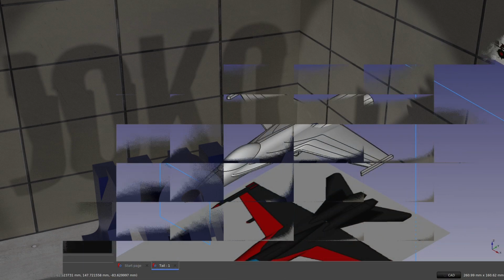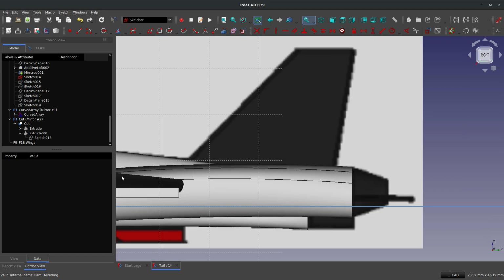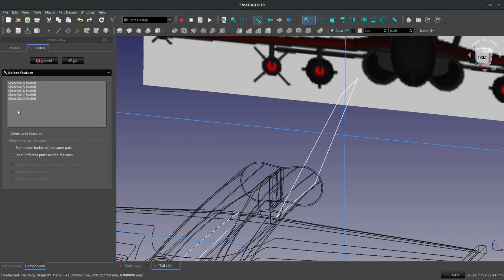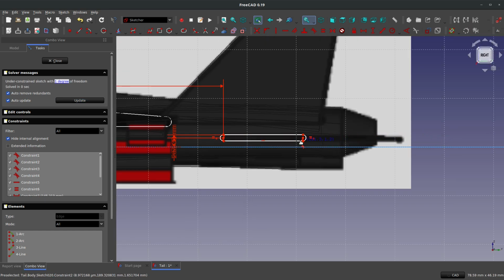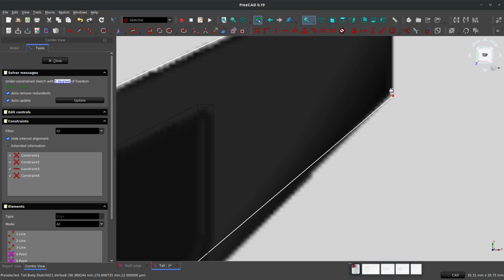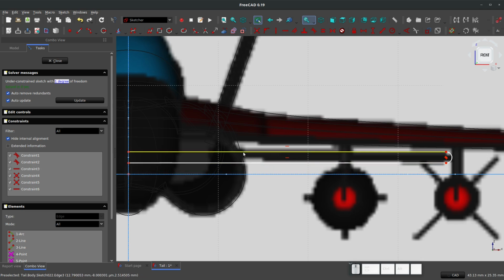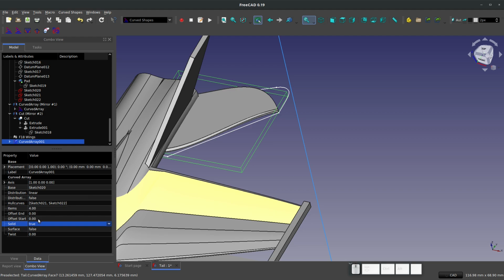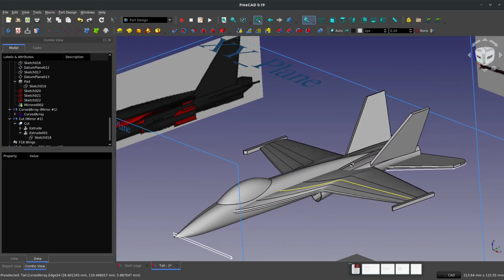Make an F18 in FreeCAD Video 4: Tail |JOKO ENGINEERING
Questions?